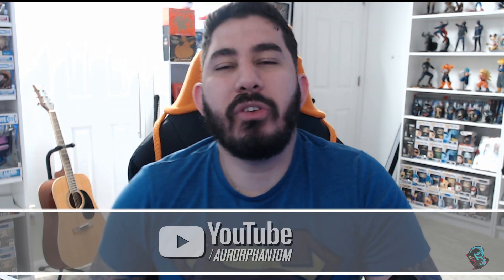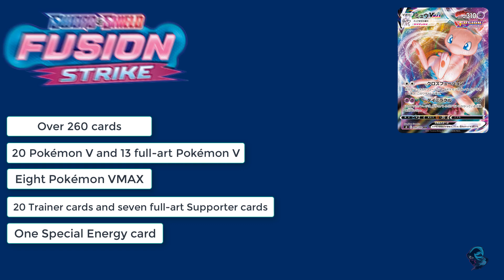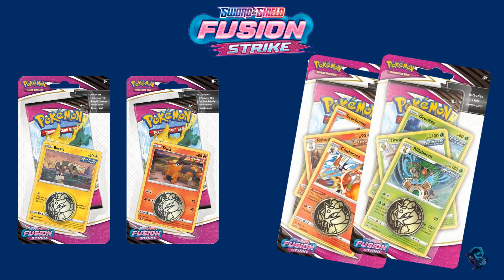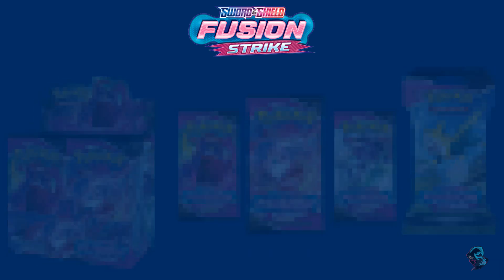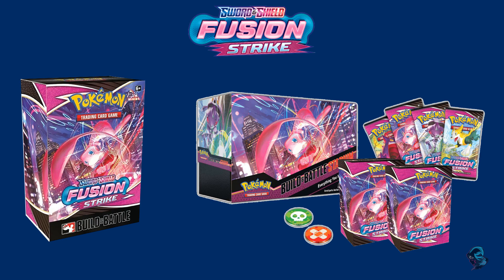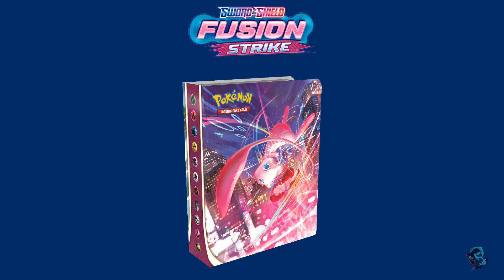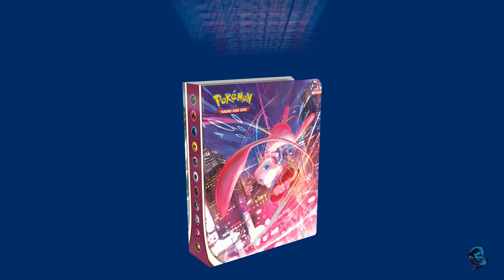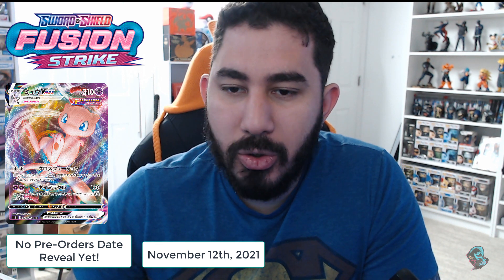Fusion Strike - New Pokémon Set Officially Revealed! - Release November 12th!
Today, August 26th Pokémon officially revealed the new set Fusion Strike set to be available on November 12th of this years. This videos i will show the full set!

Turn on the bell to receive my next videos
Drop you like in the video and comment!
🔴 SECOND CHANNEL: Phantom Shorts!